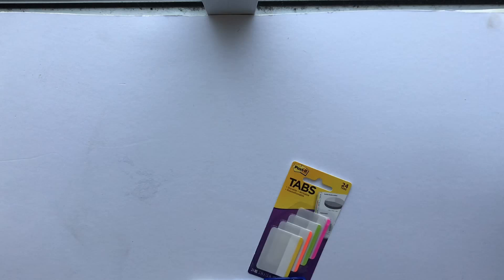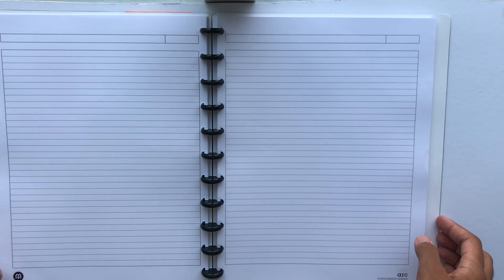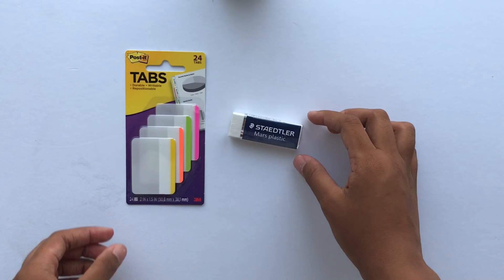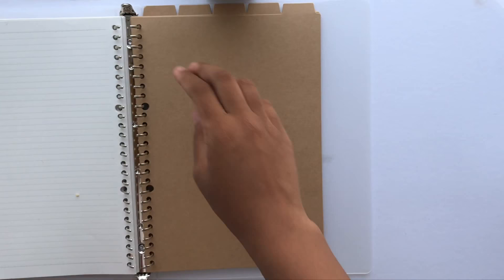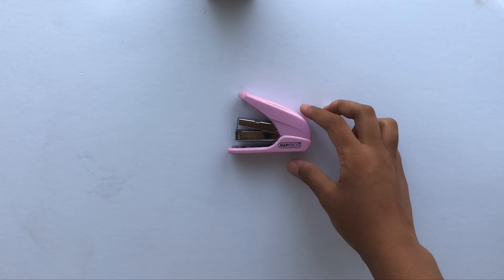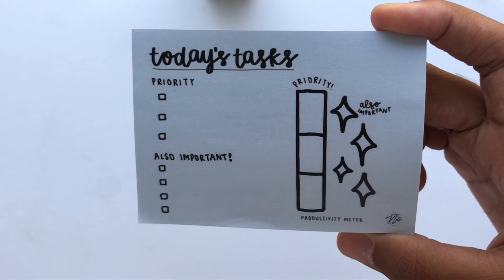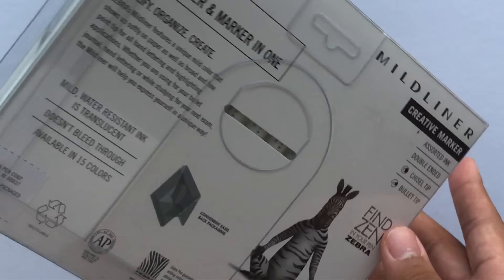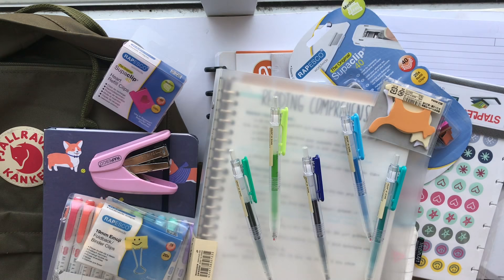HUGE Back to School Stationery and Supplies Haul | Studychaii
**I apologize for the lack of background music for the other half of the video :( Technical difficulties, I hope its not a bothersome ;(**

-HUGE BACK TO SCHOOL STATIONERY AND SUPPLIES HAUL -

✩Staples Arc Stickers: (closest item they have to what I have)